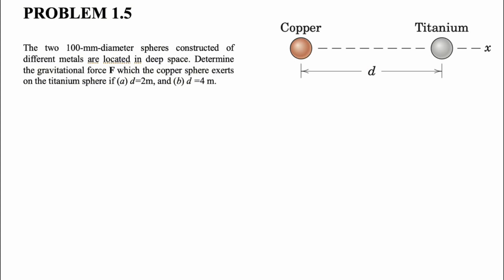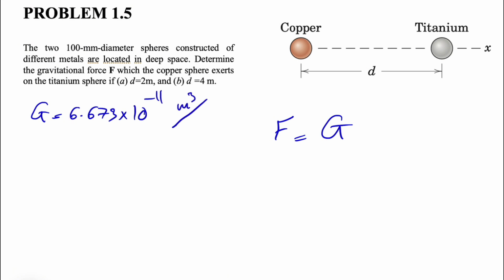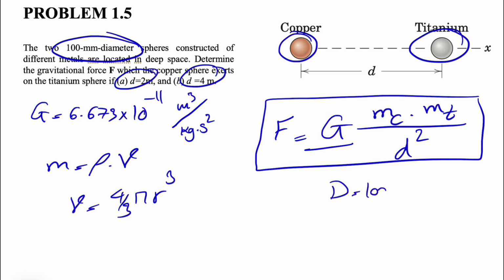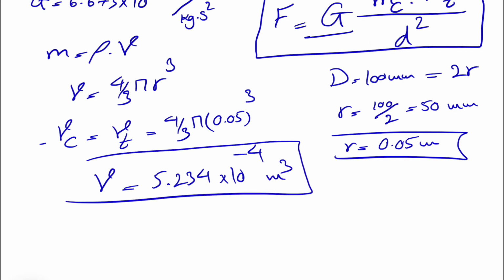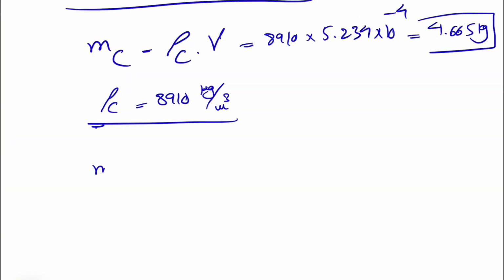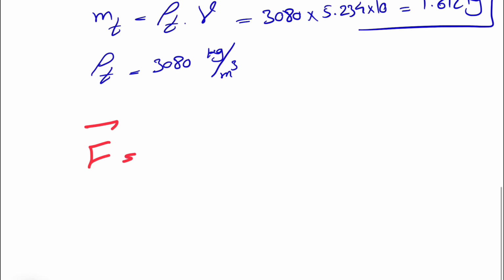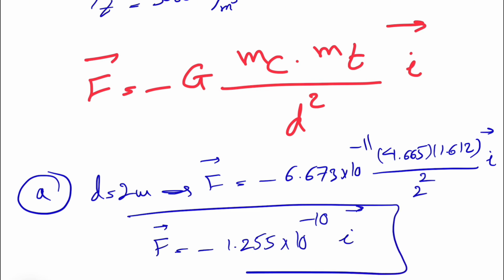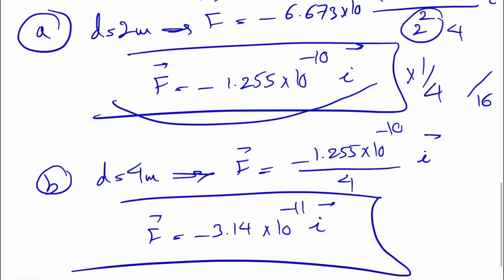Problem 1.5 | Can YOU Solve This Mechanics Challenge?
The two 100-mm-diameter spheres constructed of different metals are located in deep space. Determine the gravitational force F which the copper sphere exerts on the titanium sphere if (a) d=2m, and (b) d =4 m.